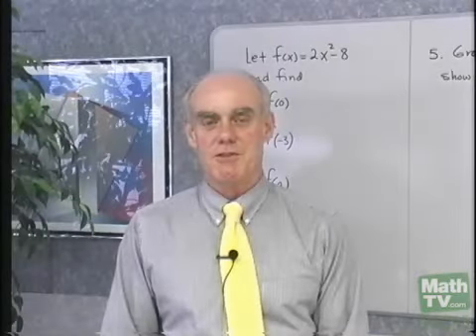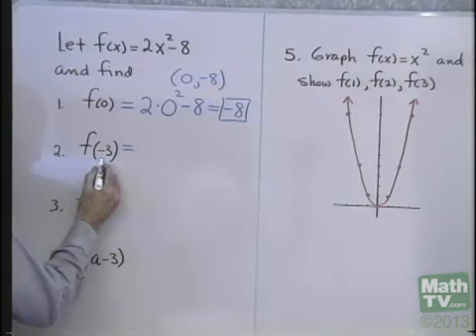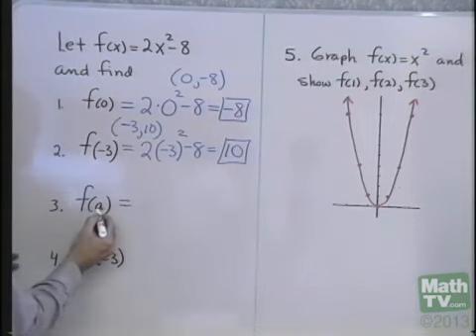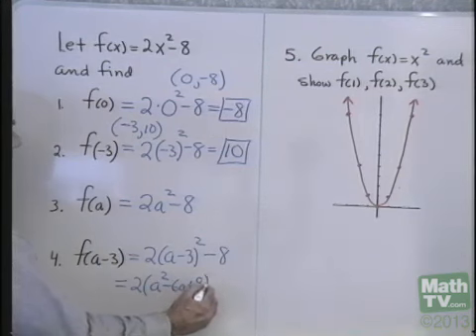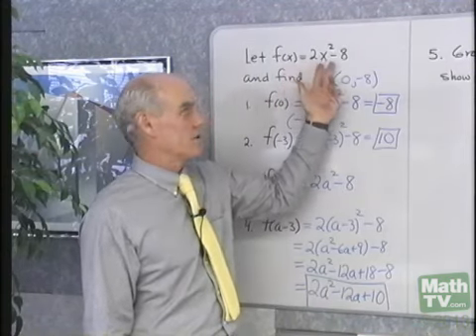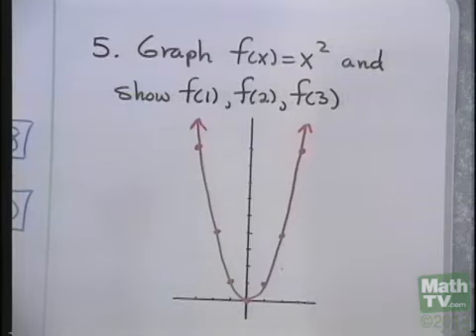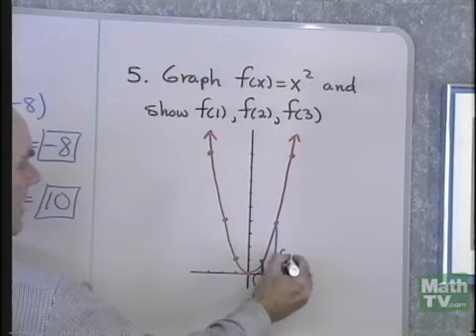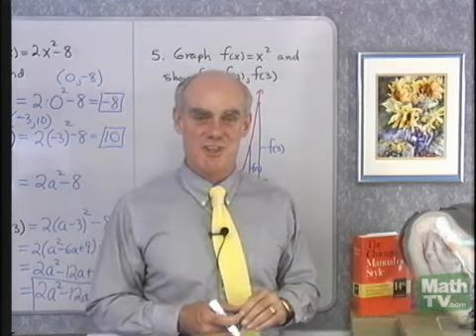Function Notation: Mini-lecture by Mr. McKeague